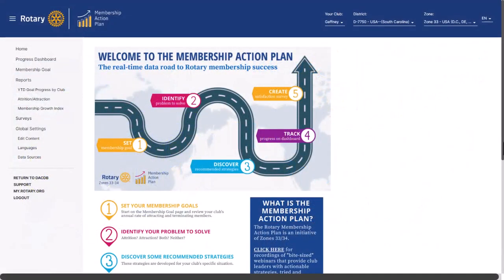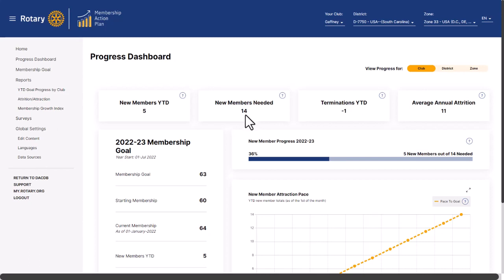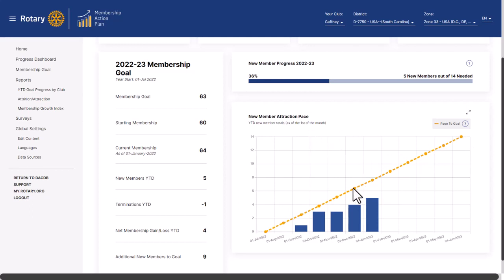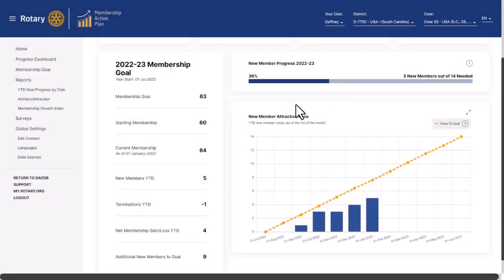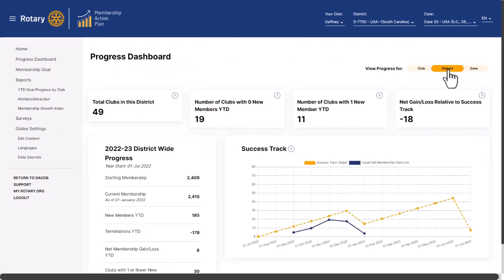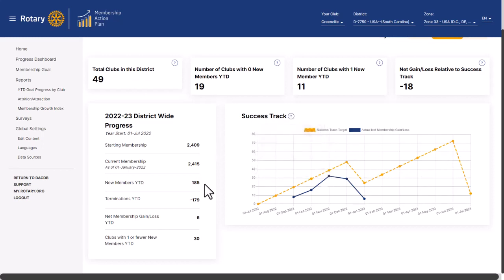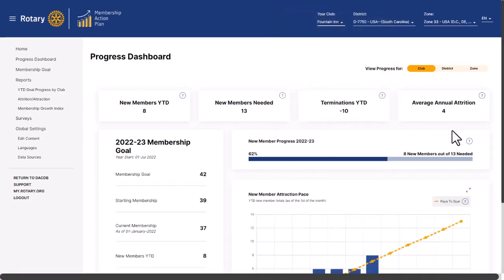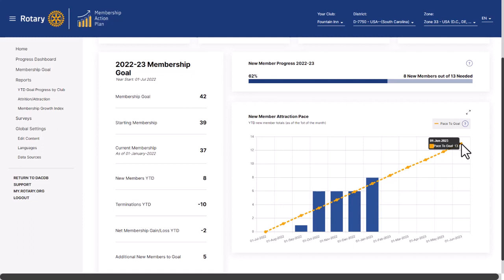Progress Dashboard Rotary Membership Success Center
How to track membership success with MAP.